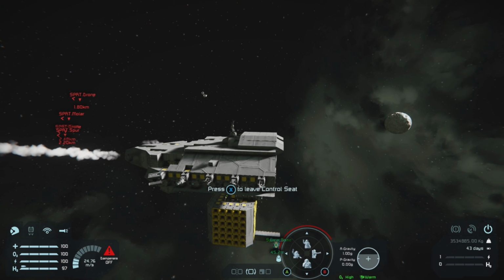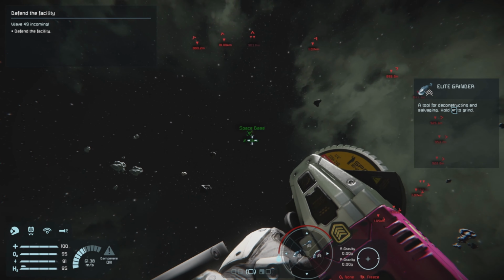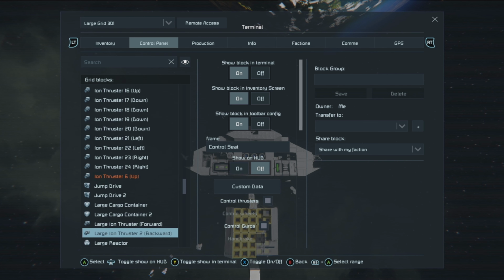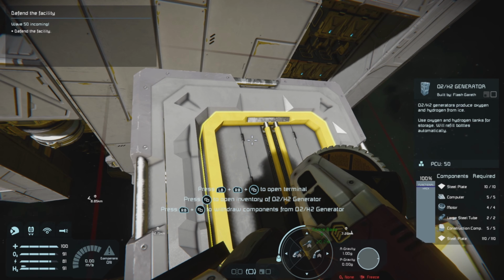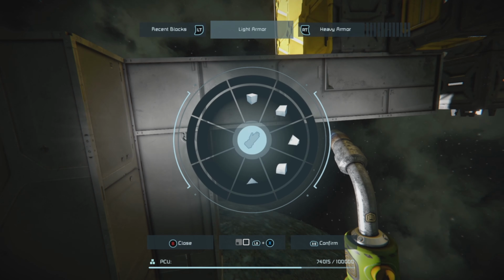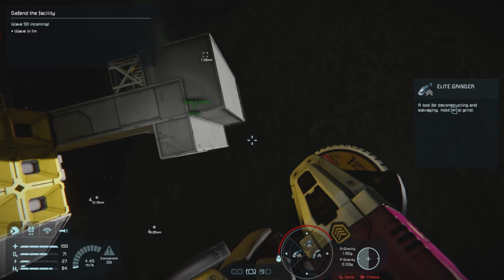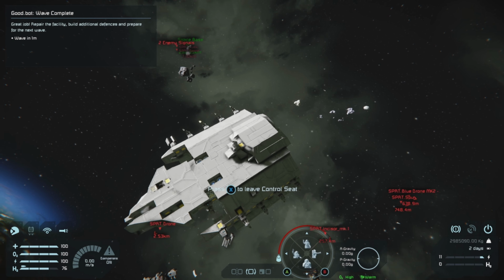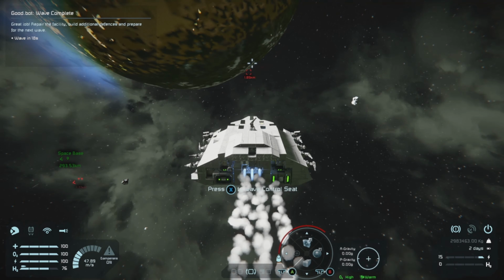Space Cheese! Cheesing never surrender on Space engineers!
I cheese the AI and building mechanic to never loose on Never surrender mission